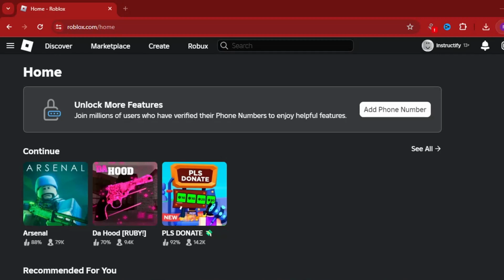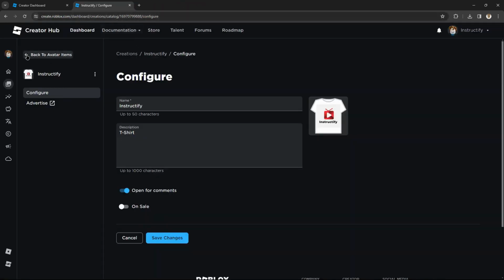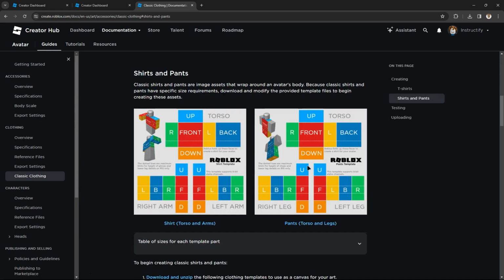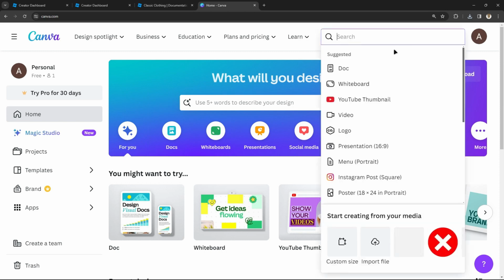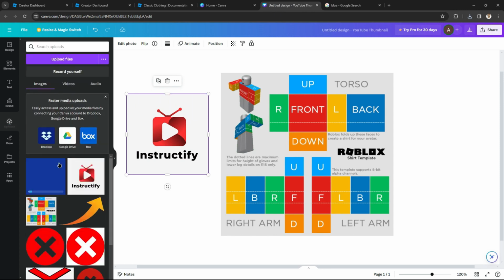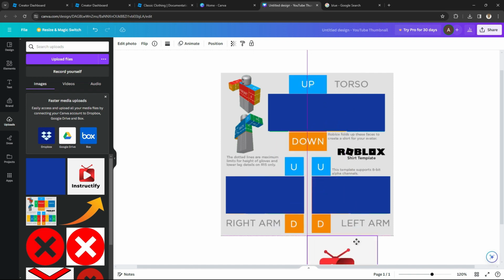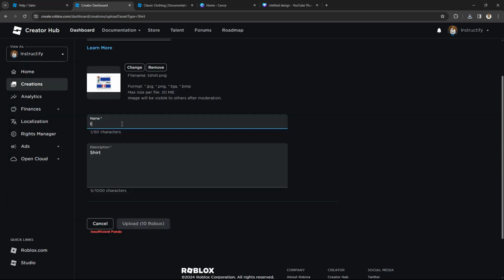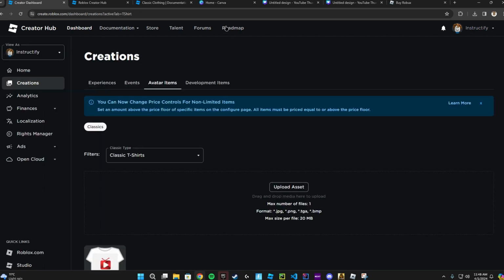How to Make Your Own Free Roblox Clothes: Shirt Creation | 2024 Full Guide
In this comprehensive guide for 2024, learn how to create your own free clothes on Roblox, specifically focusing on shirt creation. Follow along step by step in this full guide to unleash your creativity in Roblox fashion design!